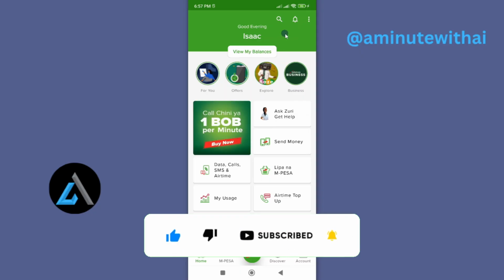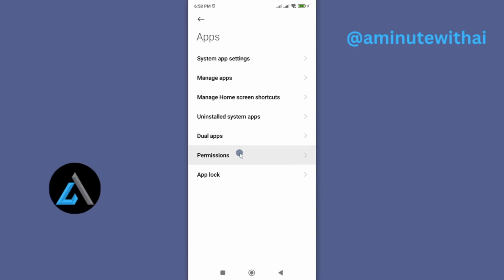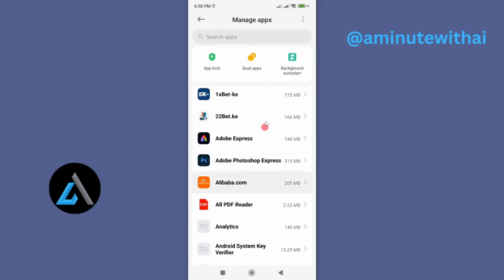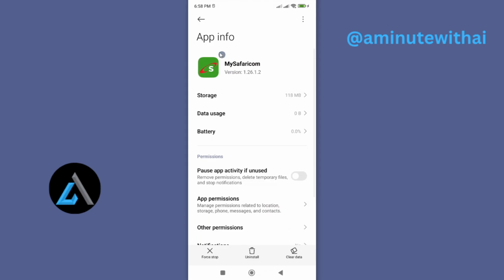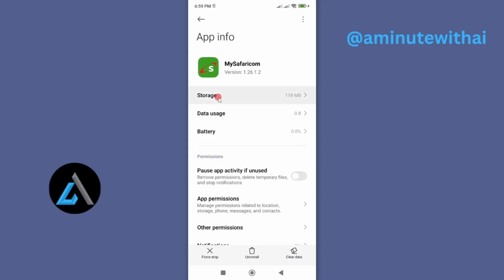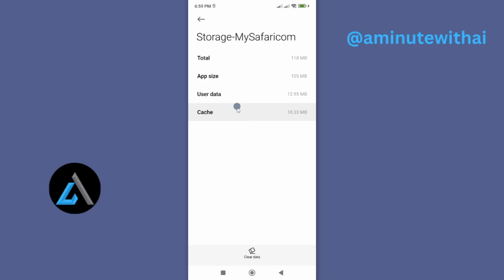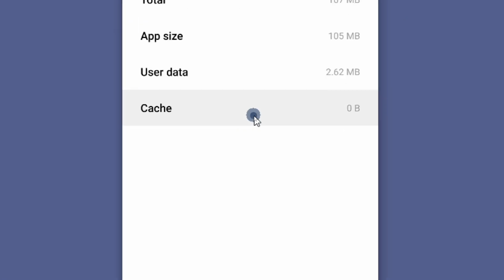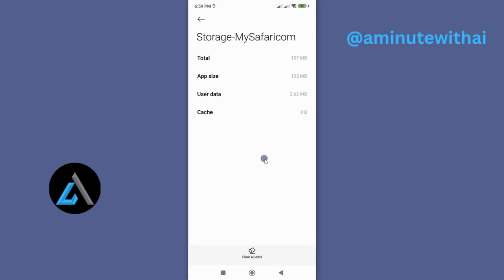How To Troubleshoot MySafaricom App | App Not Working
Having issues with the MySafaricom app? In this tutorial, learn how to troubleshoot common problems such as app crashes, login errors, and failed transactions to get your app running smoothly again.